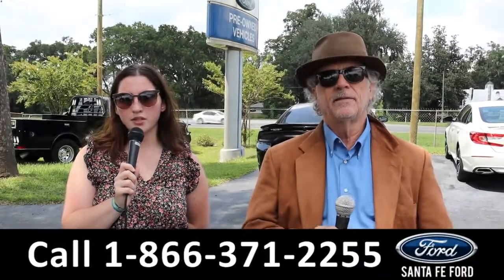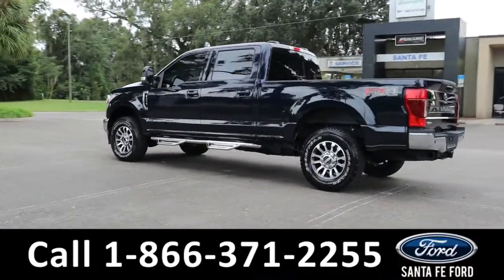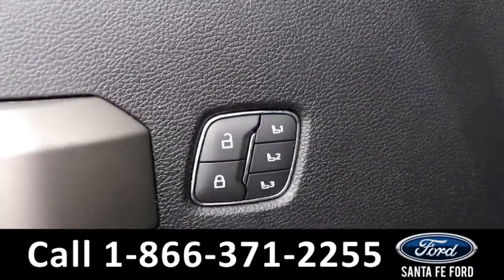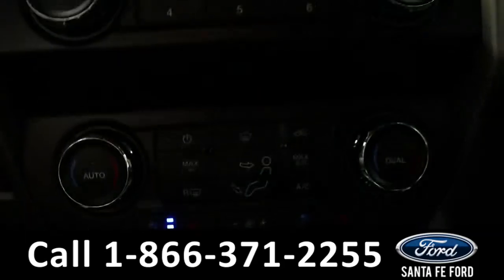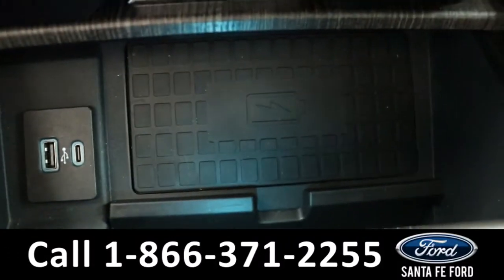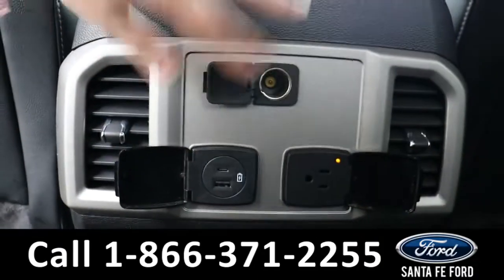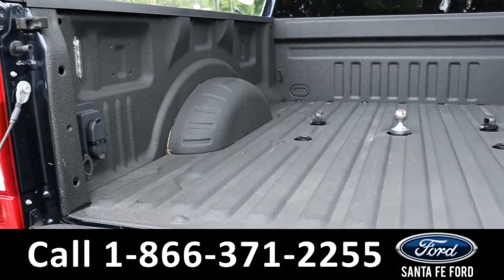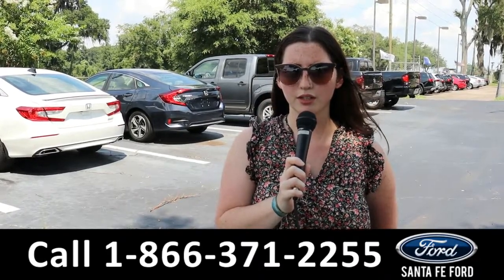Ford F250 Alachua Gainesville Fl 1-866-371-2255 Stock# G-41944S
Used 2021 Ford F250 Alachua Gainesville Fl 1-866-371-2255 Stock# G-41944S